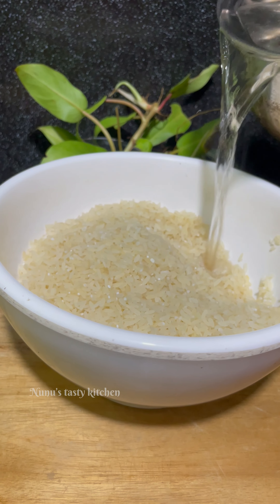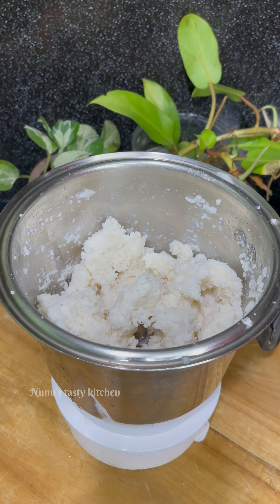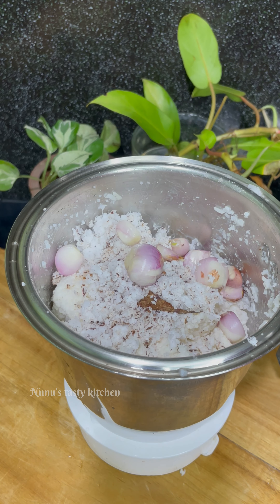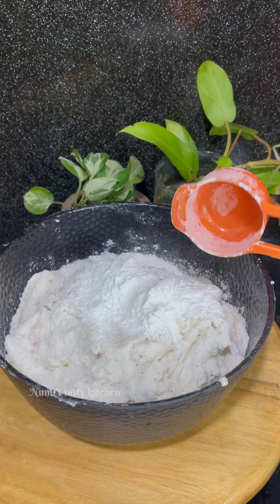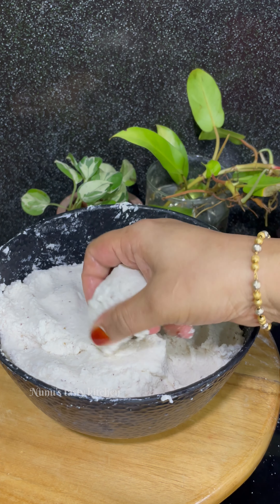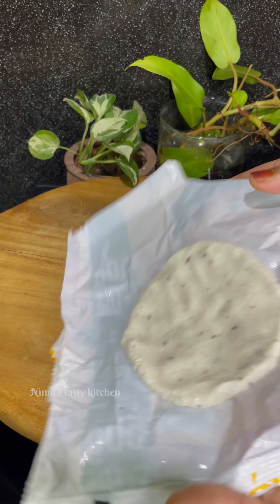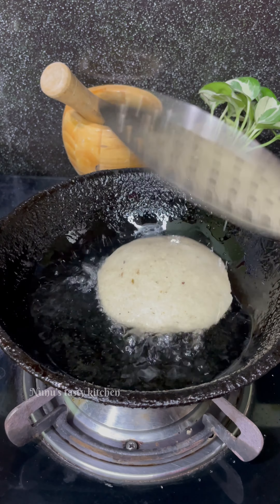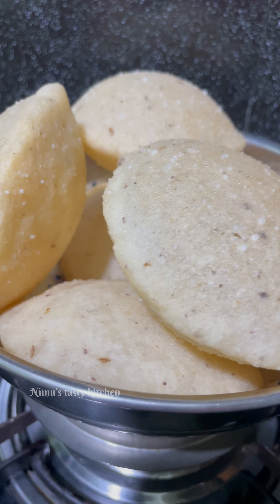💯റേഷനരി ഇനി കളയേണ്ടി വരില്ല! ആരും കഴിച്ചു പോവും രുചിയിൽ 😋| Breakfast Recipe In Malayalam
Neypathal recipe in Malayalam
Neypathiri recipe malayalam
Kannur neypathal recipe
Neypathiri with rice
Pathiri recipe in malayalam
Malabar meypathiri recipes

sweet recipes
snacks
snack recipes
teatime snack recipes
steamed snack recipes
banana sweet recipes
banana recipes
Rice powder sweet recipe
Kerala nadan Recipe
ila ada
kumbilappam
nadan ila ada
kinnathappam
Nalumani palaharam
Sweets
Snacks recipes malayalam
Sweets recipes malayalam
Easy recipes malayalam
kerala recipes
Indian food
Authentic Kerala snack
Vayanayila appam
Therali Appam
Evening sweet
appam recipes
Appam
Edana Appam
Steamed Banana Dumplings Recipe
wheat banana snack
wheat sweet recipes
wheat flour recipes
wheat banana snack recipes in malayalam
ela ada
Nostalgic kerala recipes
Nostalgic Kerala Ela Ada
Steamed Banana Leaf Pancake
Gothamb Ela Ada
Ilayada
Elayappam
Steamed Banana Leaf Appam
Malabar Snack
Kerala Style Ela Ada
Kerala Special Ela Ada
Vazhayila Ada
Valsan Traditional Kerala Snack
Ada Recipe in malayalam
Sweets
banana recipes
Rice powder snack recipe
wheat flour snack recipes
rava snack recipe
Kalathappam
Kumbilappam
kinnathappam
How to make snacks
steamed snack recipes in malayalam
Malayalam
Malabar food
Kannur special food recipes
Kannur Snack Recipes
nadan snack recipes
Cooking
easy banana snack recipes
kerala recipes
Authentic Kerala Snack
Evening Sweet
Appam recipes
Nostalgic Kerala Recipes
Nostalgic ela ada
Instant Snack Recipes
cherupayar snack
cherupayar kumbilappam
Snacks recipes
നാലുമണി വിഭവങ്ങൾ
നാലുമണി പലഹാരങ്ങൾ
നാലുമണി വിഭവങ്ങൾ മലയാളം
rava recipes
rava laddu
coconut jaggery laddu
rava kesari
rava sweet recipes
Snacks malayalam
snacks recipe
പലഹാരങ്ങൾ
kerala nadan palaharam
Rava Snack
aval snack recipes
flattened rice snack recipes
rava cake
steamed cake recipe
snacks in malayalam
Banana balls
Pazham snack recipes
pazham sweet recipes
pazham pori
easy banana sweet recipes
semolina evening snack
banana evening snacks malayalam
banana easy snacks malayalam
kerala recipes
Indian food
Authentic Kerala snack
Vayanayila appam
Therali Appam
Evening sweet
appam recipes
Appam
Edana Appam
wheat banana snack
wheat sweet recipes
wheat flour recipes
ela ada
Nostalgic recipes
nombuthura vibhavangal
nombuthura snacks
നാലുമണി പലഹാരങ്ങൾ
bread recipes for snacks
Poha Snacks
Healthy Snacks
Banana rava snack
chayakkai
ennayilla palaharam
aripodi snacks
അരിപൊടി കൊണ്ടുള്ള നാലുമണി പലഹാരം
Nenthrapazham snacks
Aval snacks
malabar iftar snacks malayalam
pachari
egg snacks